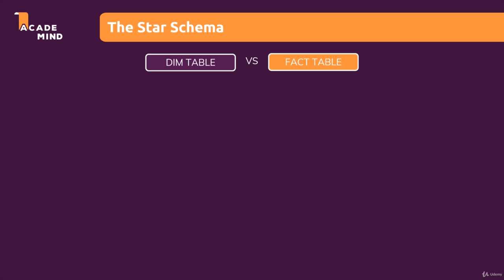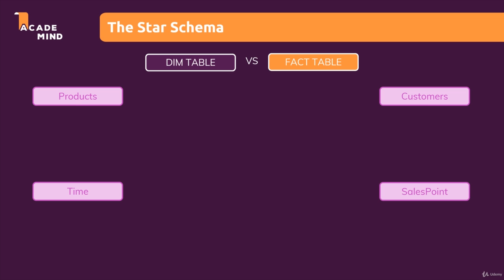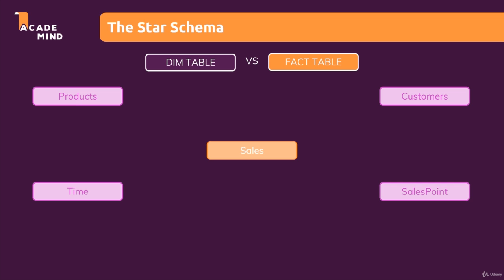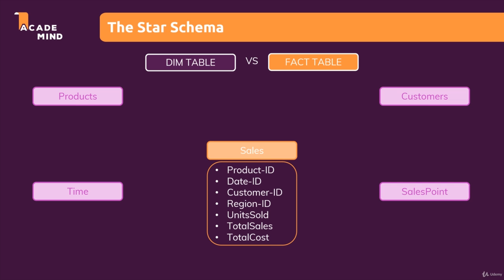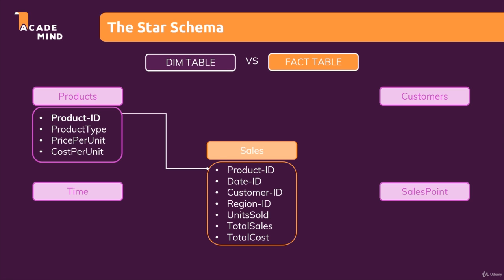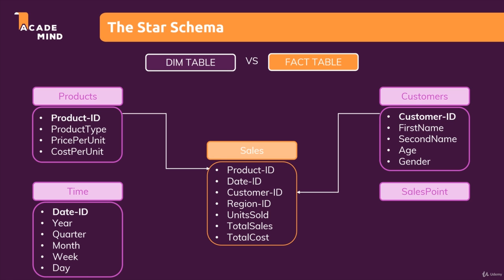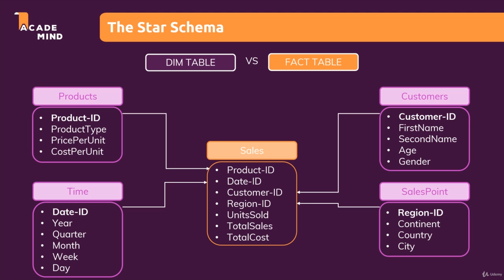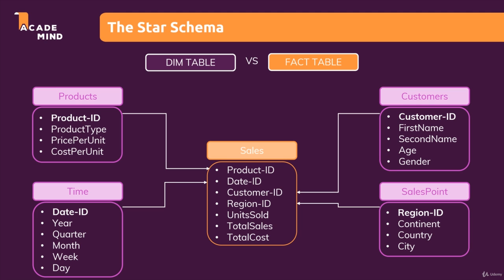33 Theory Time The Star Schema